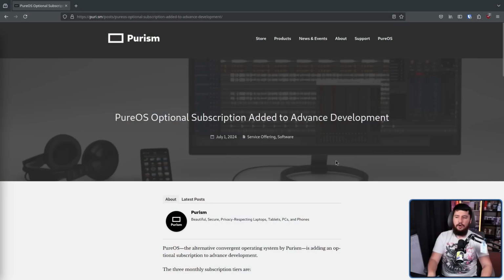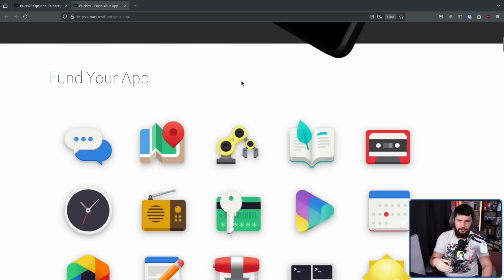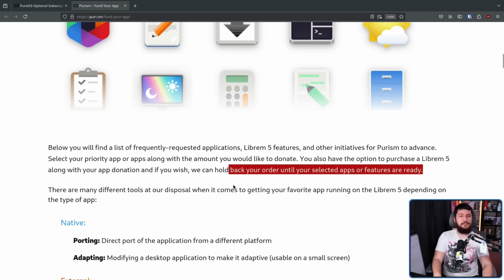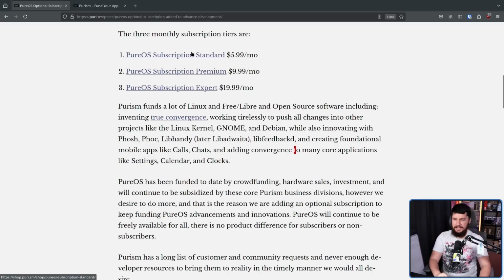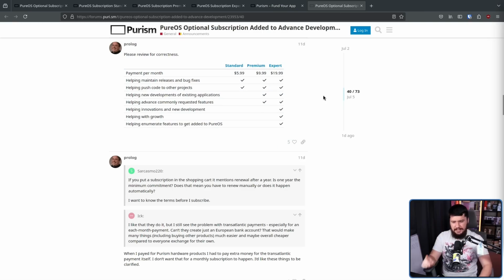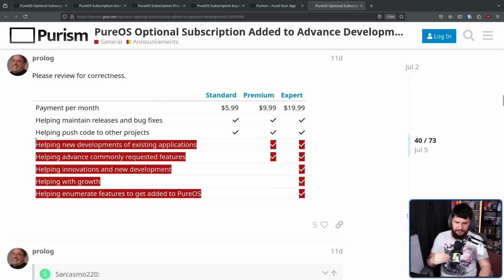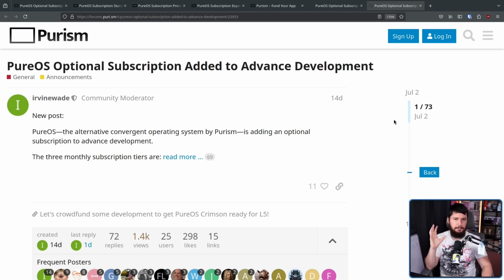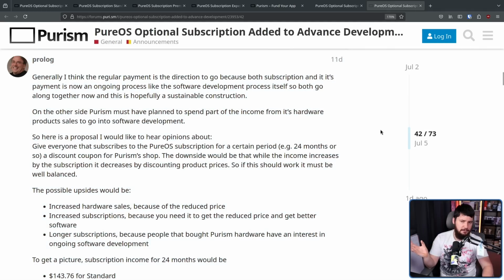This Linux Distro Attempts A Subscription Support Model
I've talked about funding in the Linux world quite extensively and there are many different approaches to the problem but one that's interesting me is what Purism is doing with PureOS by providing an optional subscription model.

Credits
🎨 Channel Art:
Profile Picture: